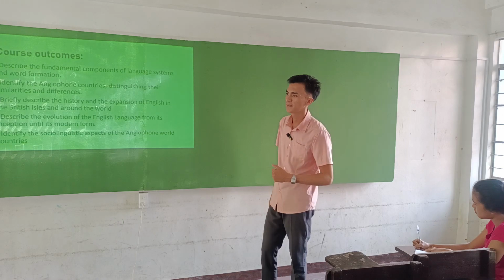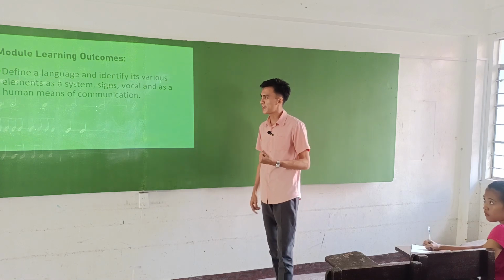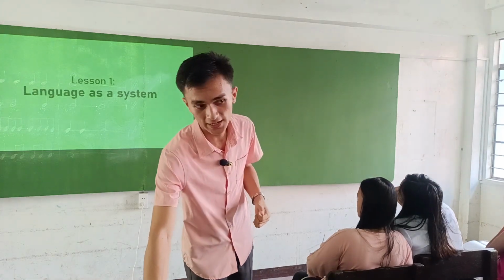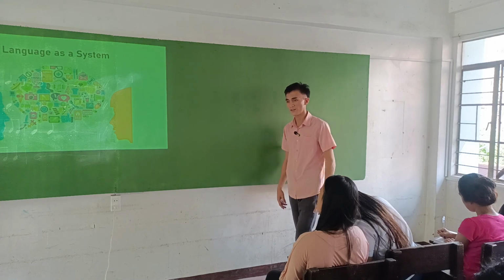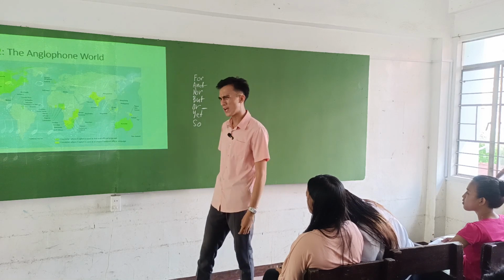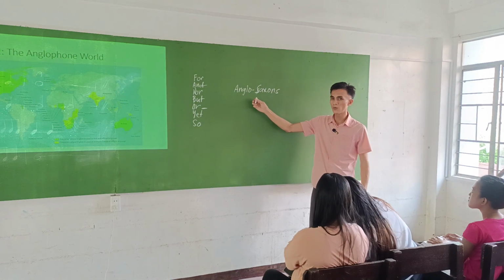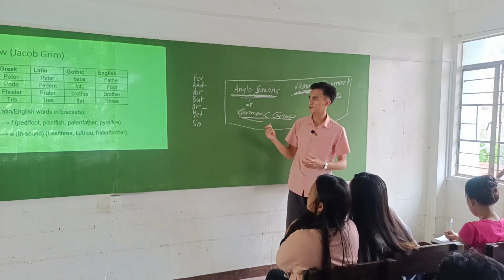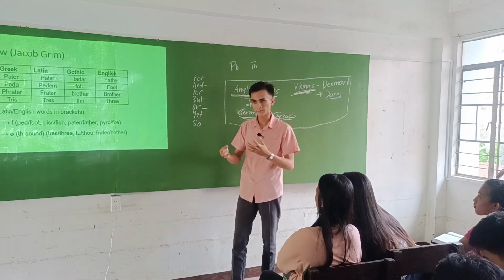ENGLISH 101 - History of English Language (Part 1)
English is the most spoken language in the world. But where did English come from? How did it develop into the English that we know and use today?

This lecture is all about knowing how Modern English differs from Old English. By knowing the language of today, one can understand its unique differences.